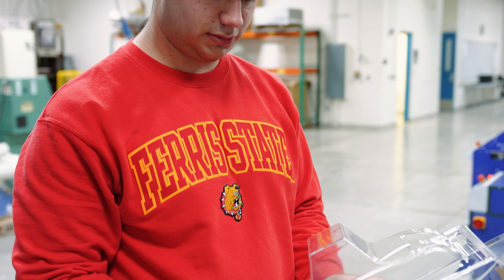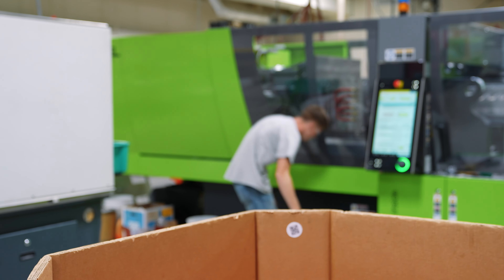Explore the Plastics Engineering Tech Program at Ferris State University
Explore Ferris State University's Plastics Engineering Technology degree program. Meet Anthony, a fourth-year Plastics student who is about to launch his career in the industry. Hear from Plastics professor and program coordinator, Tom, how a degree in plastics can help you build an epic career and make a positive impact on the world.

With a curriculum that combines theoretical foundations with extensive hands-on experience, the Ferris State Plastics program prepares you for a successful career in the plastics industry.